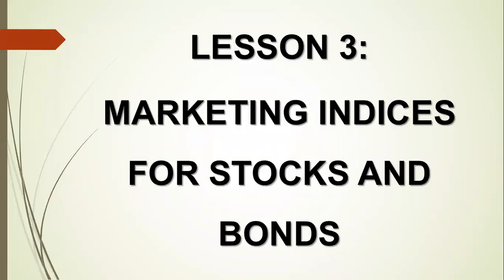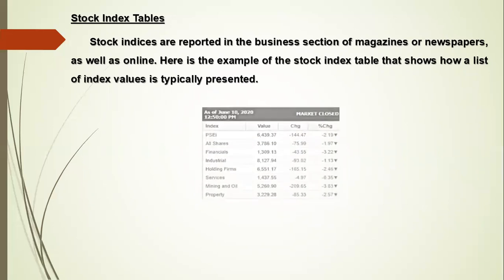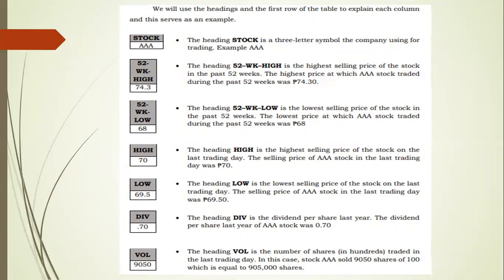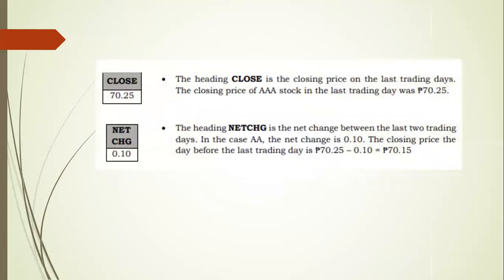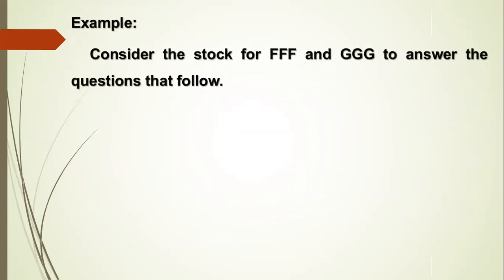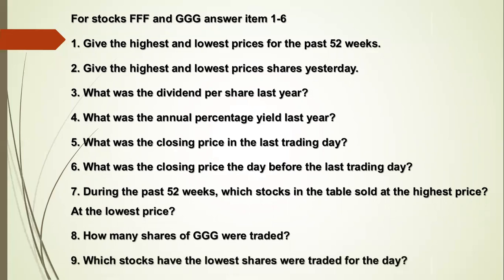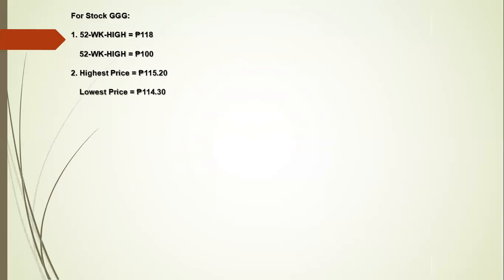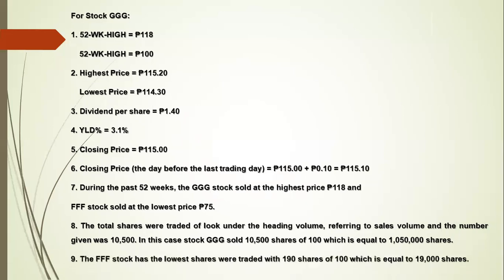Lesson 3 Marketing Indices for Stocks and Bonds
This video lesson is created for the TNCHS-SHS learners. The lesson is part of the 2nd quarter of General Mathematics for Grade 11 learners.